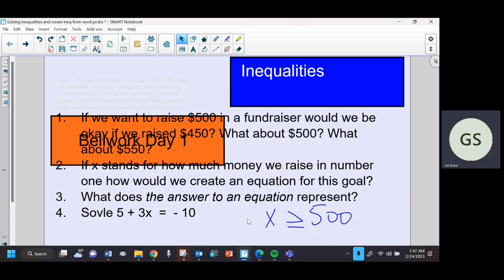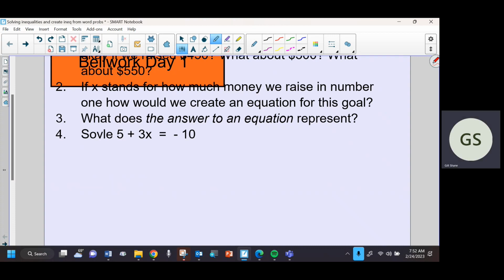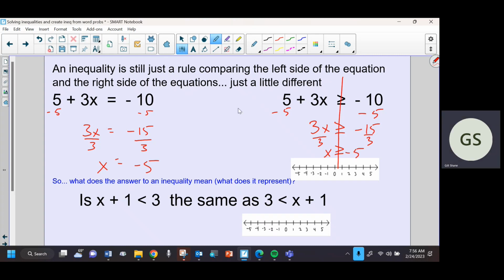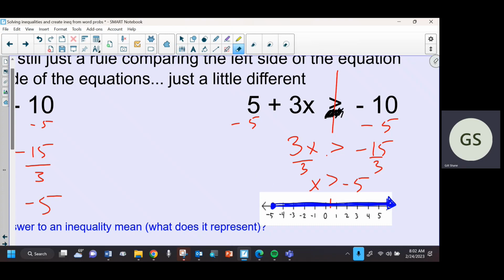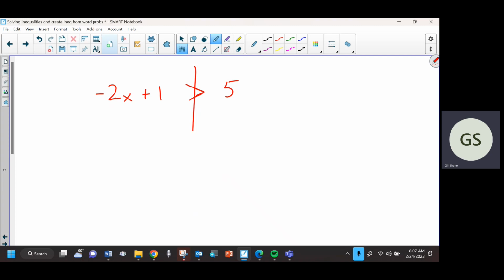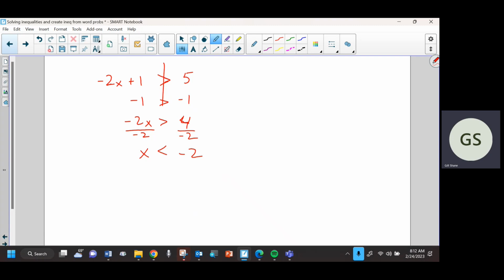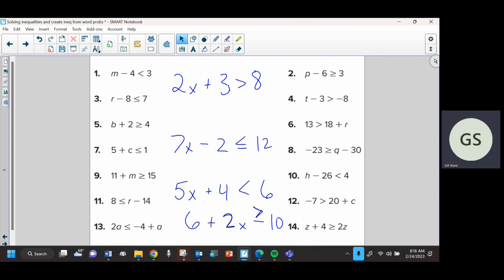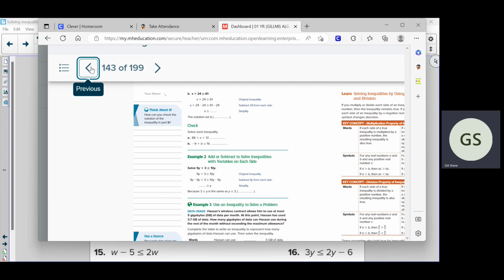Mr Gill Alg 1A Feb 24 Solving inequalities Day 1